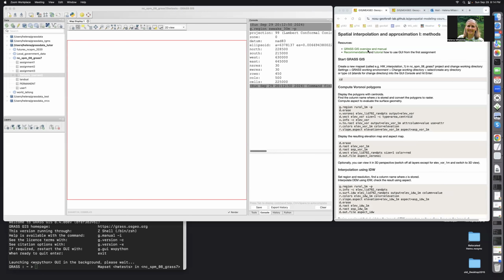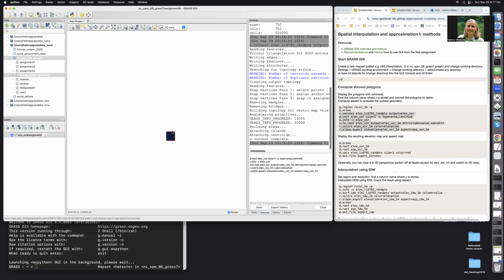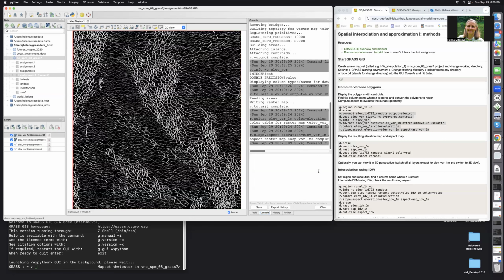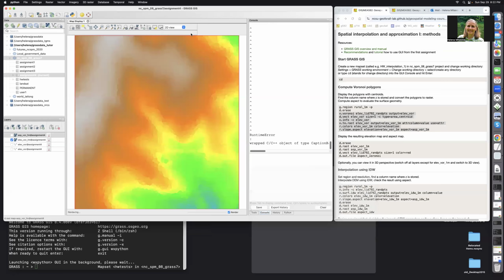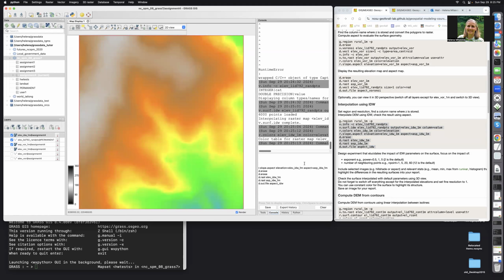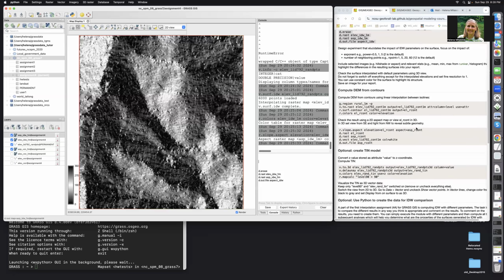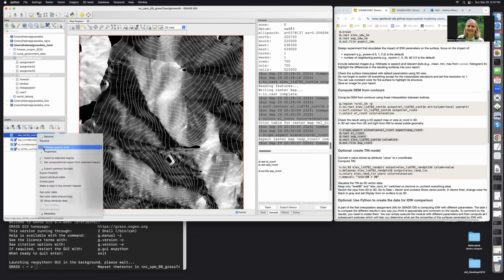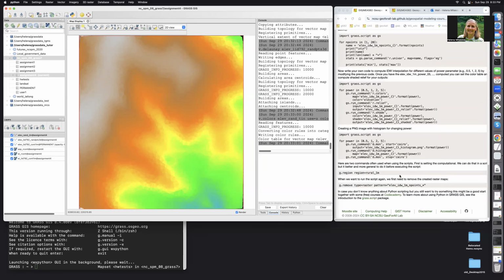Spatial interpolation and approximation in GRASS: Methods